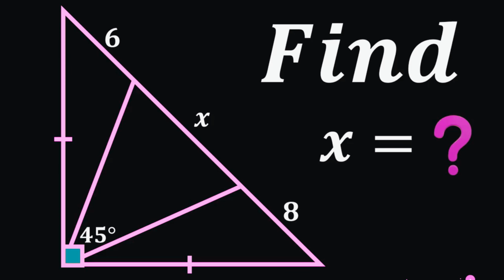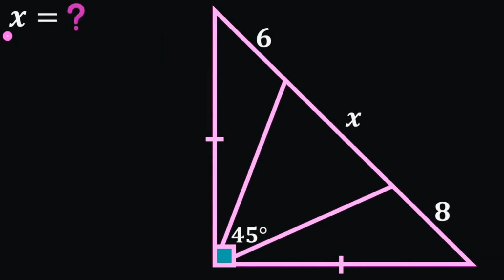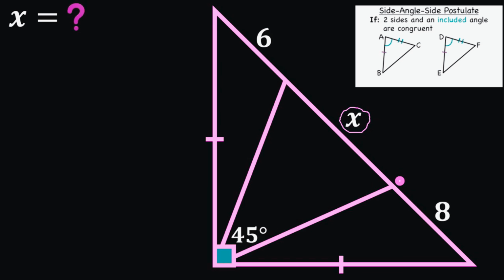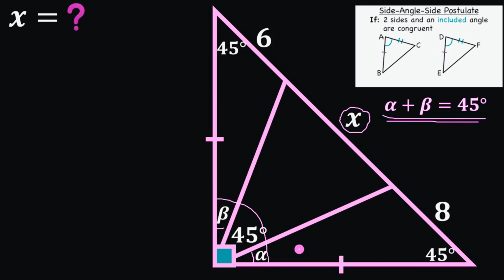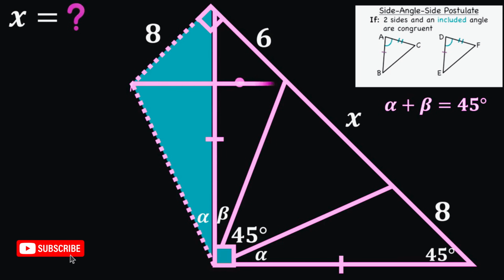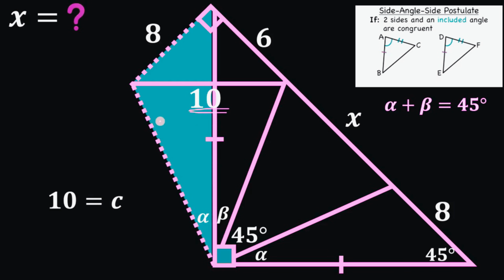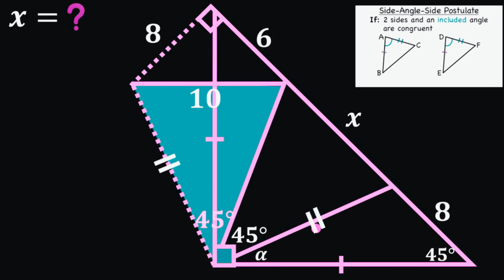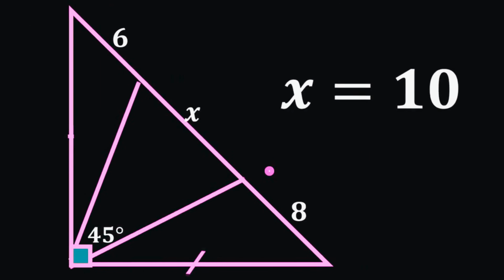Find Segment X: Geometry Challenge